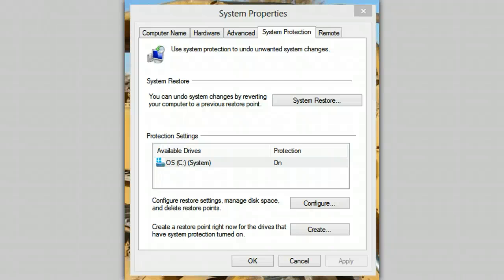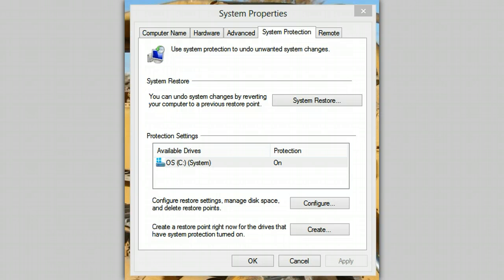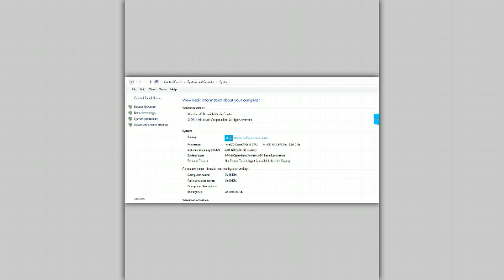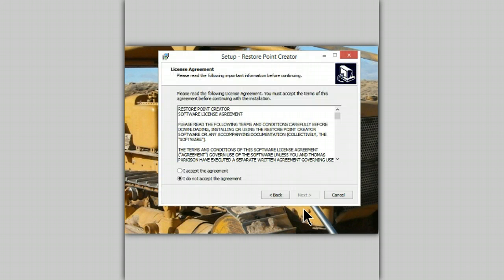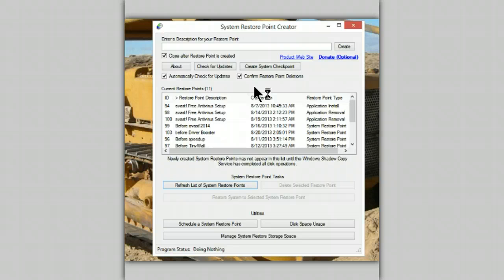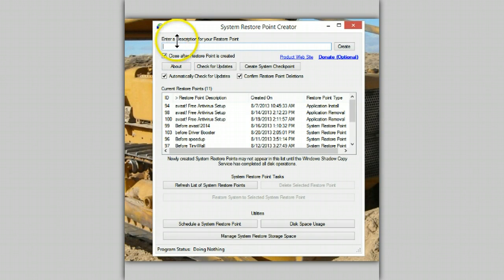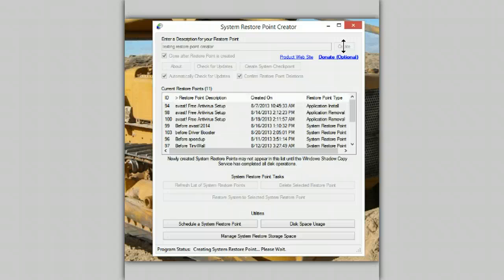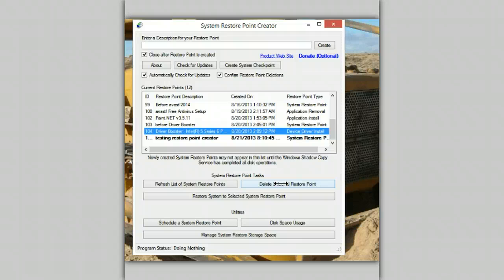System Restore Point Creator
System Restore, a grest tool but a pain to envoke. System Restore Point Creator makes this much easier.